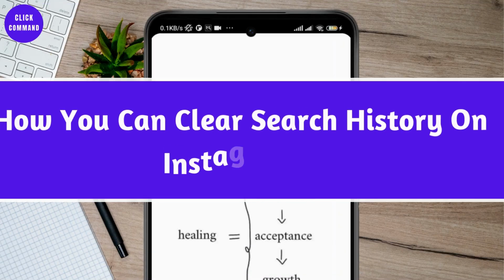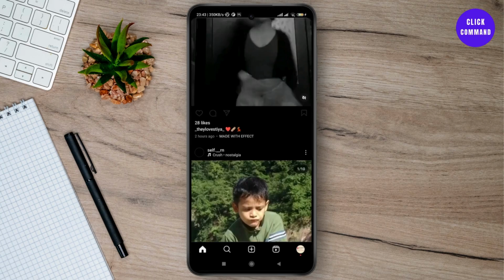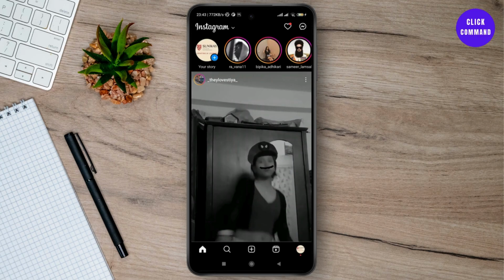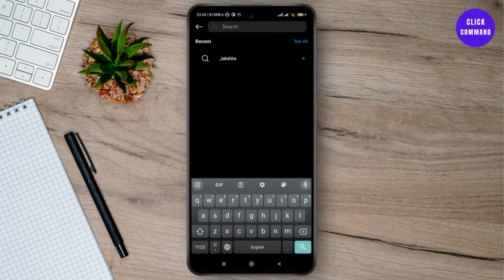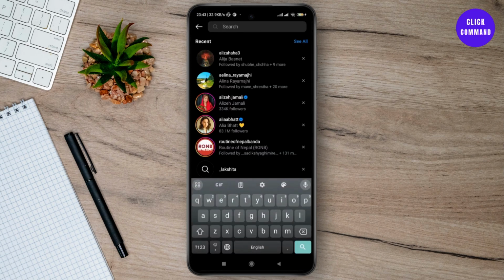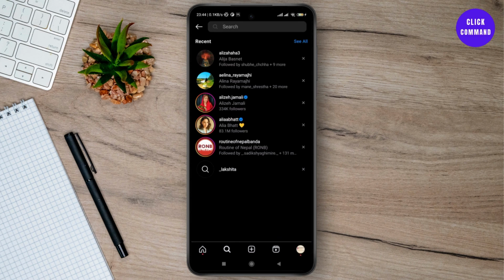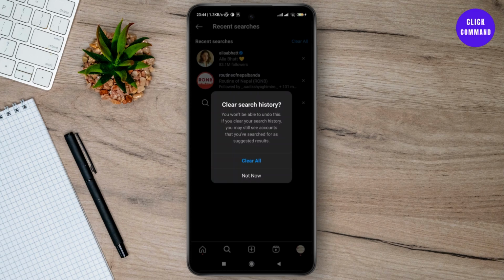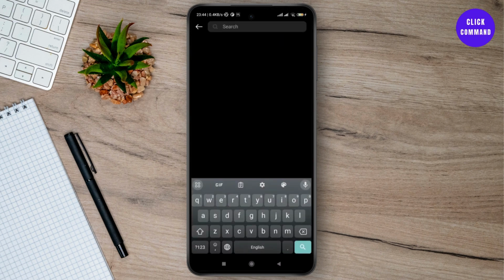How You Can Clear Search History On Instagram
Learn how to clear search history on Instagram quickly and easily in this step-by-step tutorial. Whether you want to remove recent searches or reset your Instagram search suggestions, this guide will help you manage your activity with ease!

In this video, you'll discover how to delete Instagram search history and clear recent searches to keep your account tidy. Follow along to learn how to clear Instagram search suggestions effectively.

Timestamps:
0:00 Introduction
0:18 Step 1: Accessing Search History
0:45 Step 2: Clearing Recent Searches
1:10 Step 3: Managing Search Suggestions